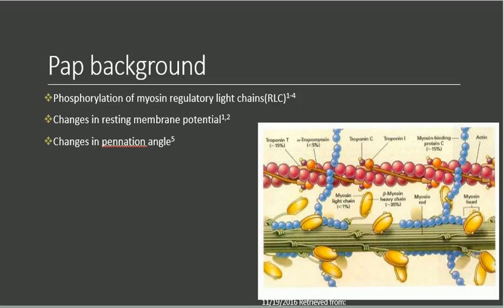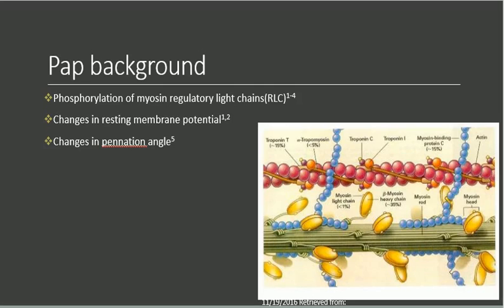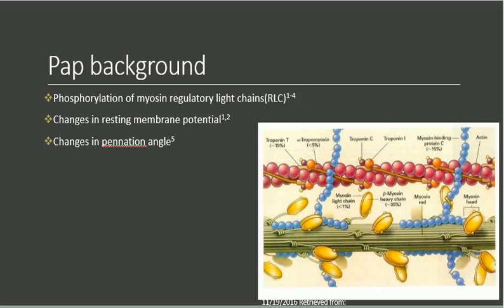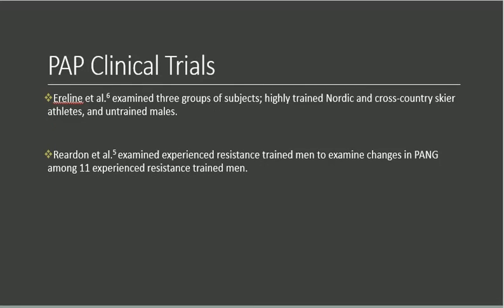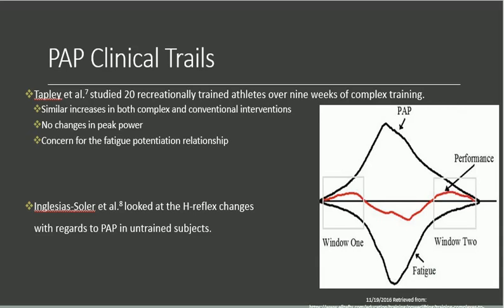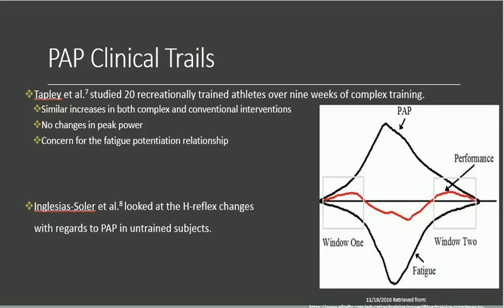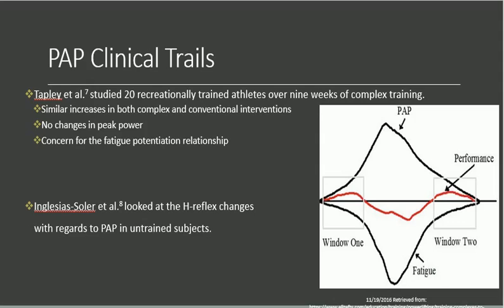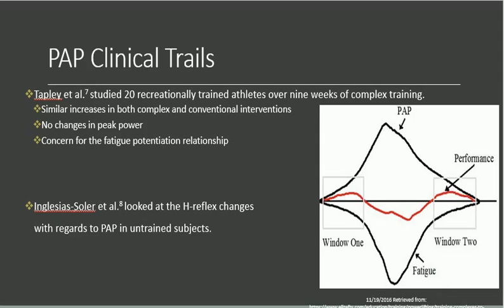PAP Response in untrained subjects